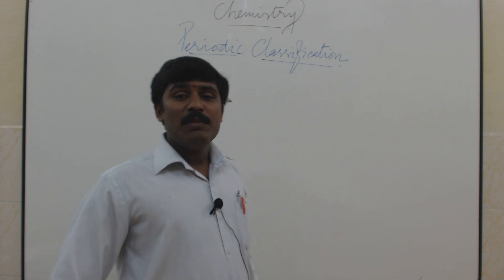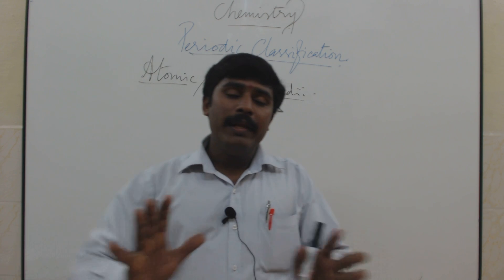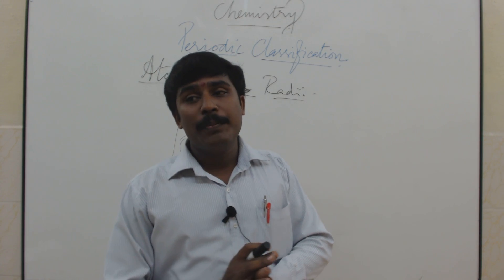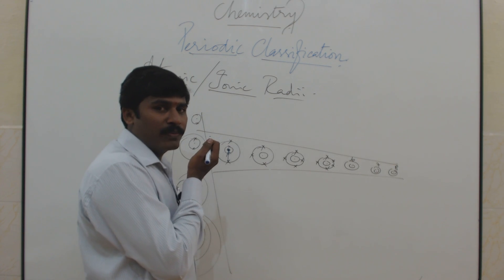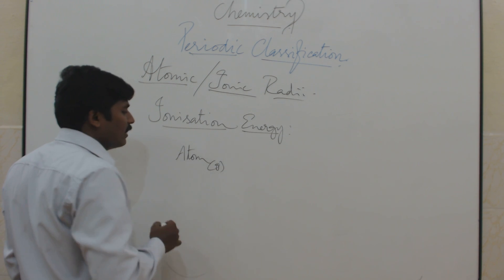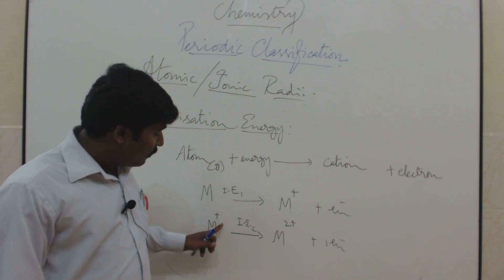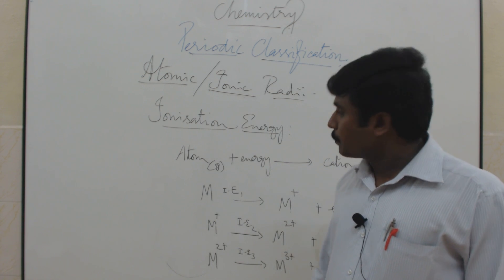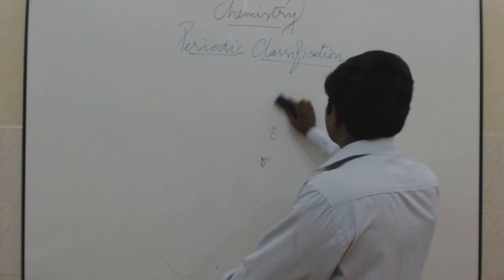TN Std 12 C2 02 1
Atomic Radius